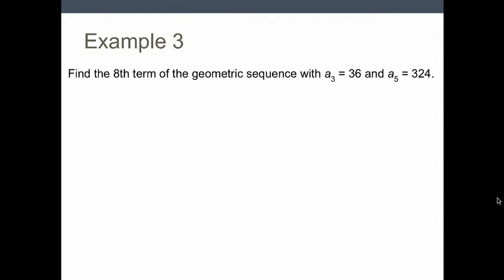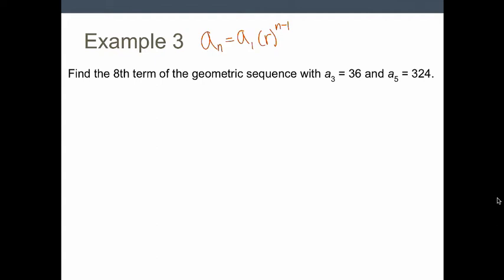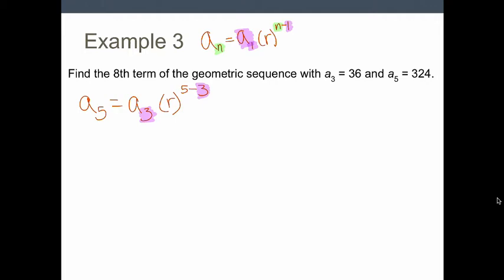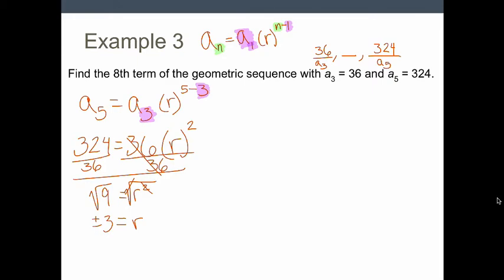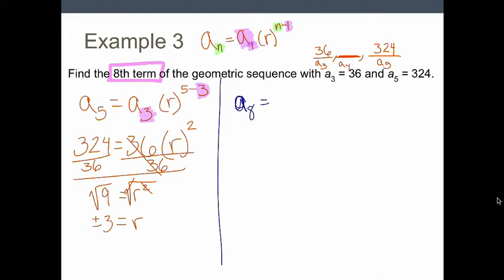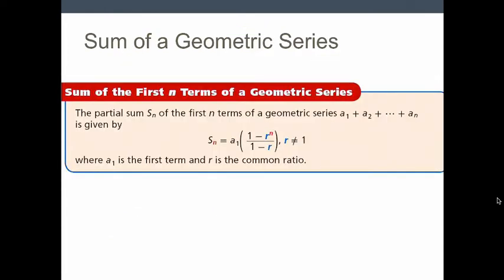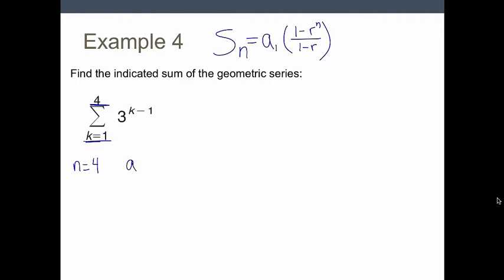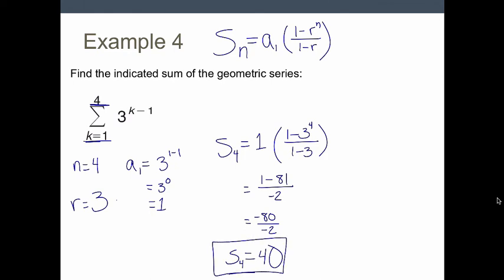9.4-EX 3 & EX 4